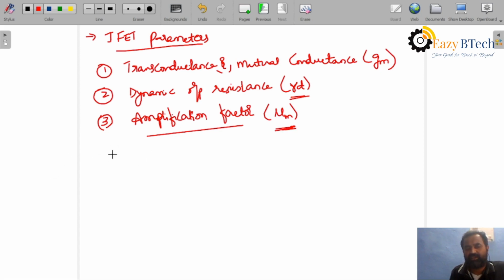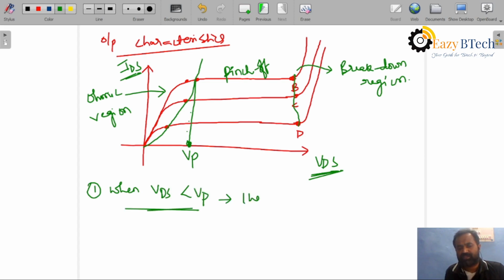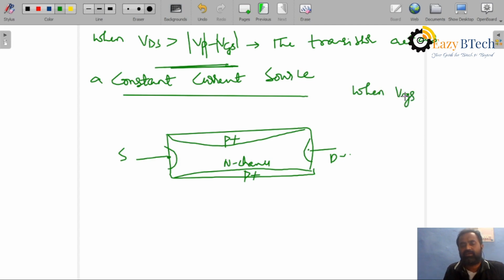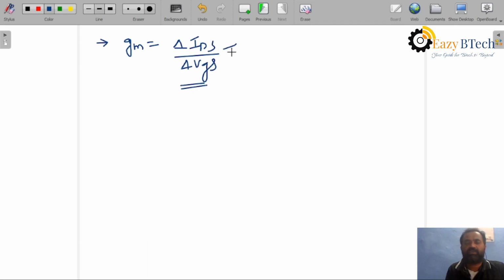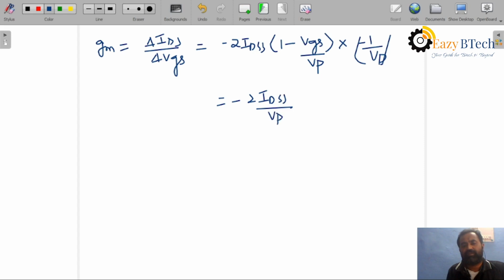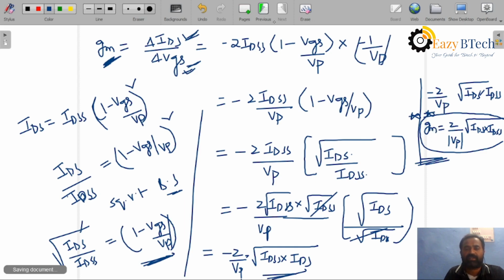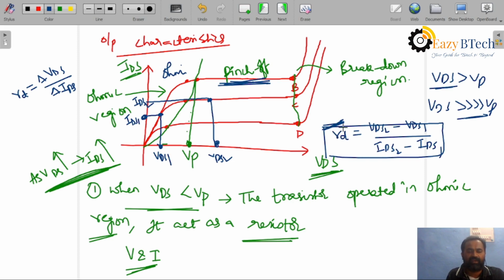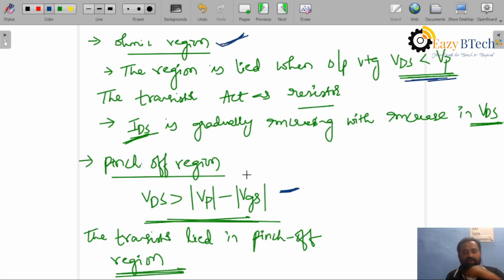JUNCTION FIELD EFFECT TRANSISTOR || JFET PARAMETER ||LECTURE 36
gm ,Ids amplification factor relationship